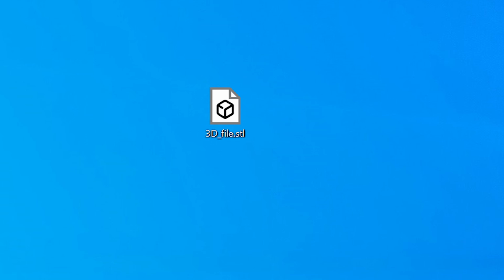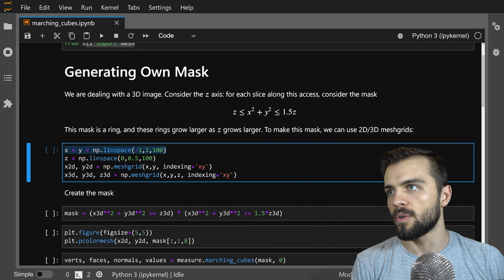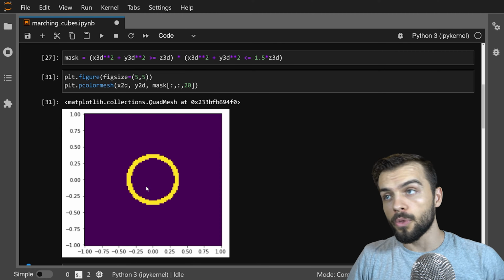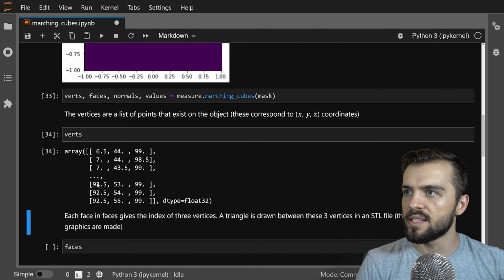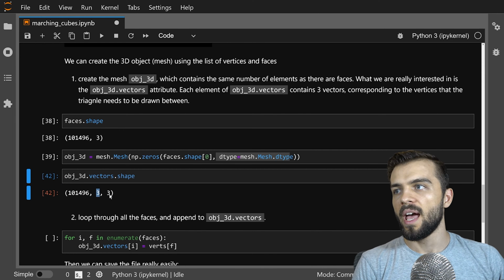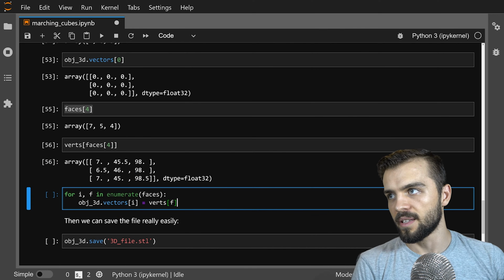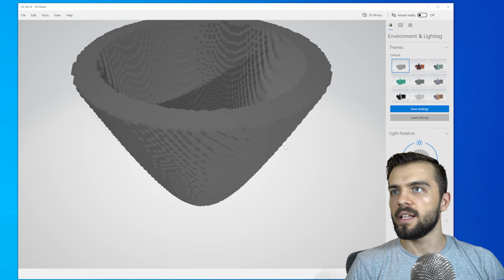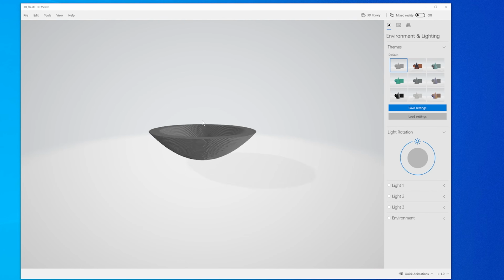Python 3D Printing Guide: Make STL Files From Masks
This video shows how to take a 3D numpy mask of 1's and 0's and turn it into a corresponding STL file that can be 3D printed or viewed using a 3D viewer on your computer.